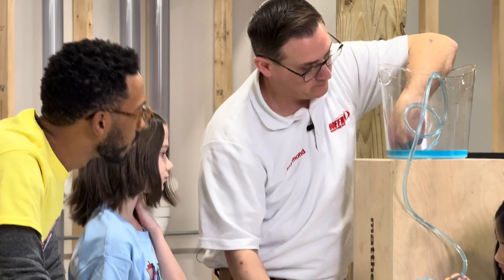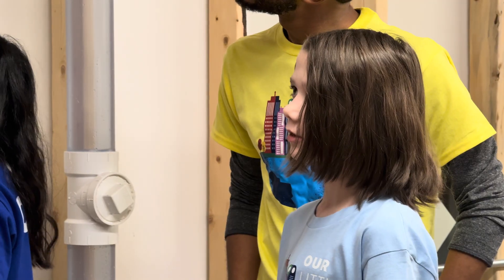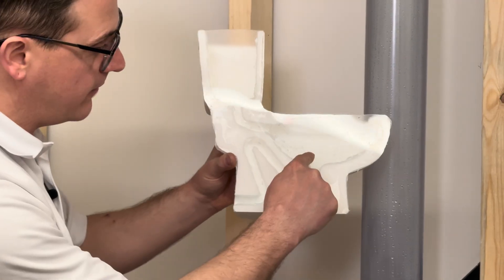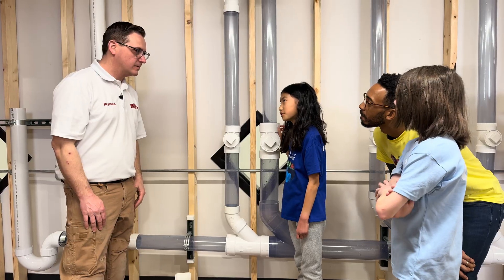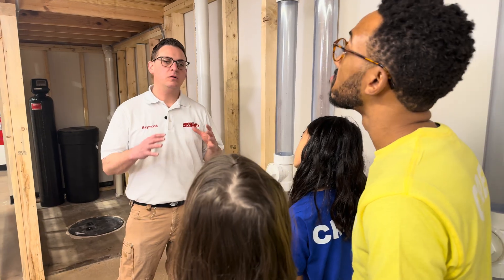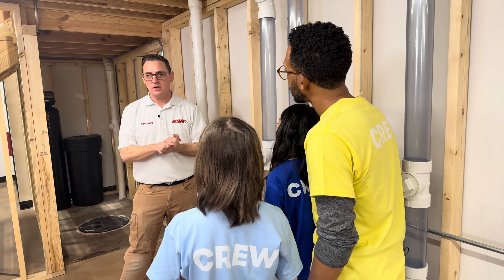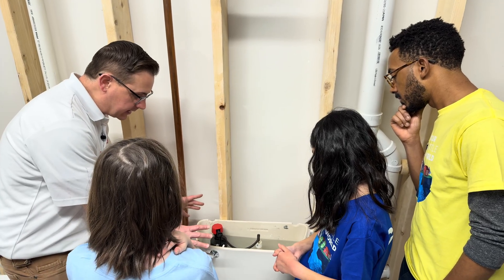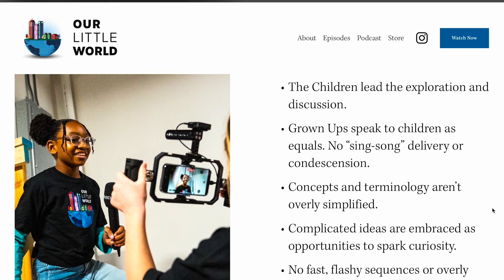What happens AFTER you Flush? | How Toilets Work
Raymond from Hoffmann Brothers discusses with Fergus, Hailey, and Brandon what happens to the toilet water after we flush. Using the clear pipes at Hoffmann Brothers University, we get to see what happens to everything we flush!

Additional resources including coloring and activity pages and a 3D toilet download are available on our

Crew for this Episode:

Director: Sarah Hassing
Camera Operators: David Pitt, Bret Hoy, Julia López
BTS Producer: Keath Mees
Photography: Michael Keys Hughes
Production Managers: Laura Vetter, Shannon Marklin
PA: Scout Wahlman
Creative Consultation by: Sean Kirkland and Keath Mees

Toilet 3D printed by Jamison Sweet

Big thanks to Scott and Alli at Hoffmann Brothers for bringing this to life! Learn more about services in St. Louis and Nashville

Thanks to LensRentals.com for providing some of the gear used in production. Check them out if you want to make your own stuff.

Thanks to Taco Buddha for easy, allergy-aware catering on production day.

Our Little World is a kids show on YouTube focusing on what makes our communities function and empowering kids to participate and engage. We edit with long clips and avoid quick, flashy sequences to give kids a chance to focus, foster their creativity, and further develop their attention span.